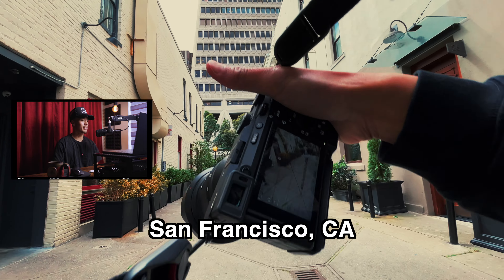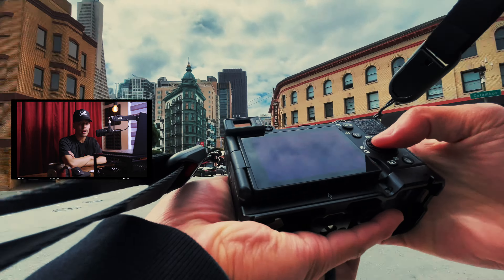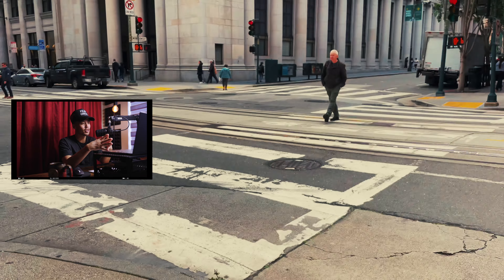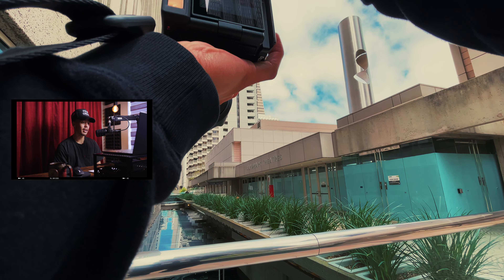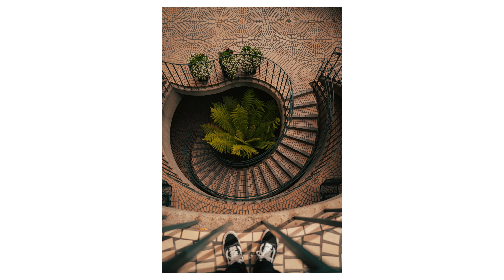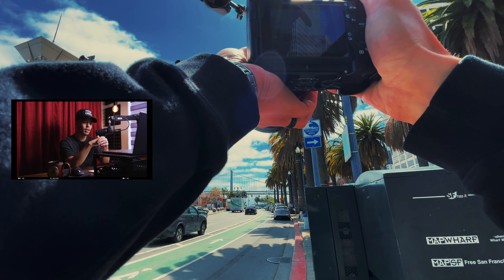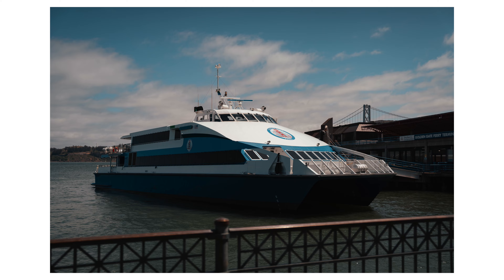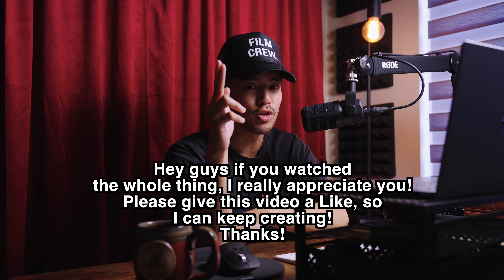Street Photography | San Francisco | A7Cii + 24-70 GMii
My Sony A7cii:
Sony 24-70 GM II:
My SMALLRIG BASE PLATE:
My Peak Design Camera Strap:
San Francisco, CA is my hometown and the home of eye catching scenery nearly every where you look. Today I wandered the Embarcadero and North Beach area of San Francisco. I brought along my Sony A7CII and the Sony 24-70 GMII as my main setup. Both the camera and lens performed exceptionally well, I had so much fun, and cannot wait to do more shoots like this.